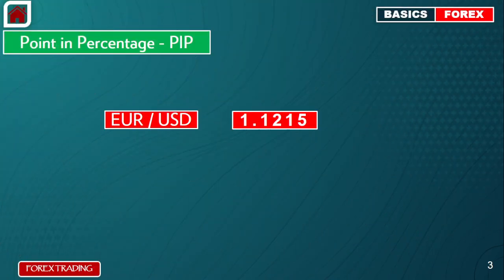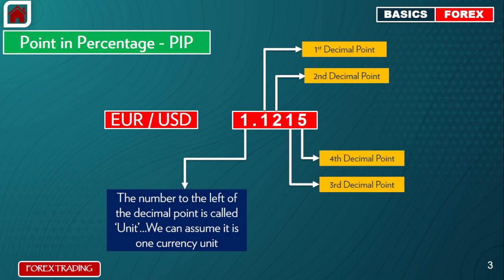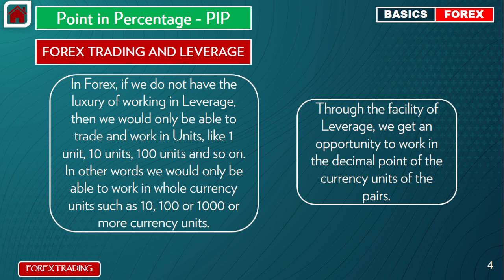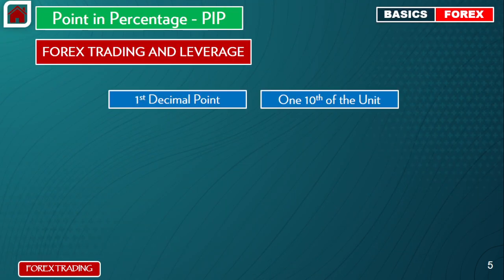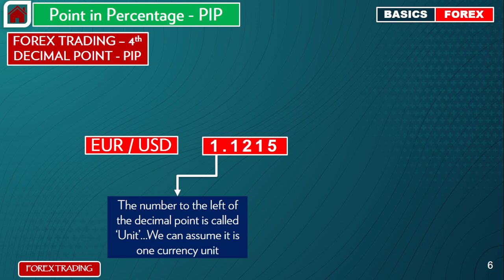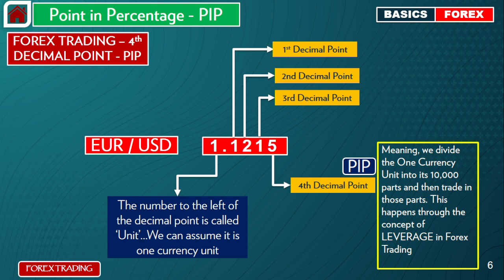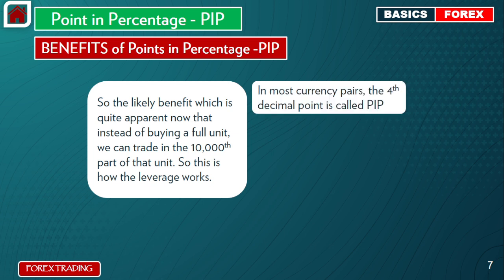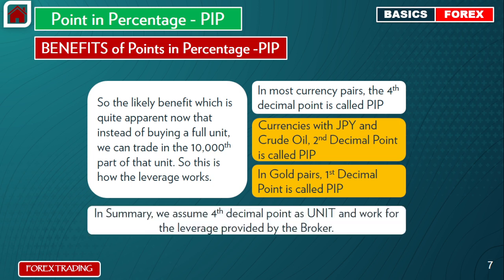FOREX - Understand PIP (Point in Percentage)